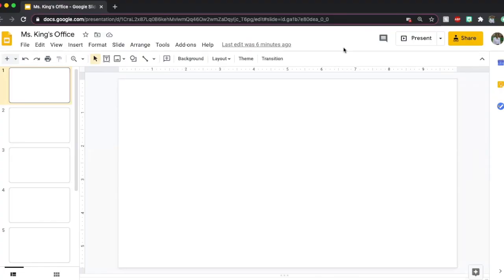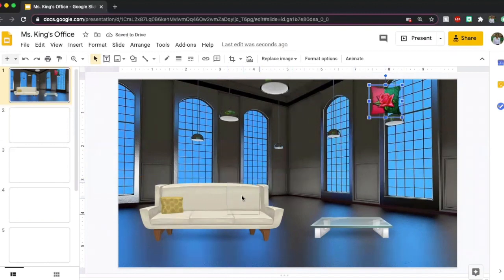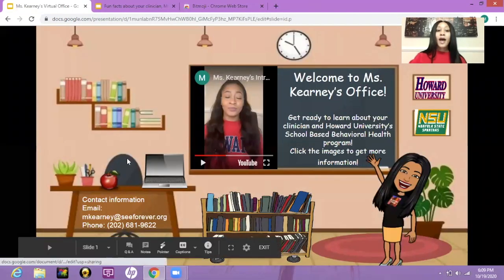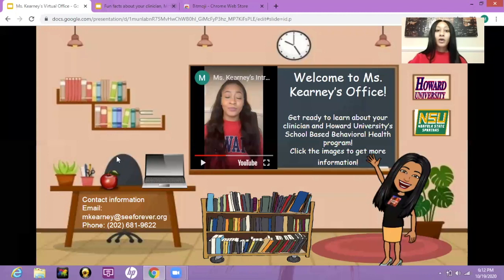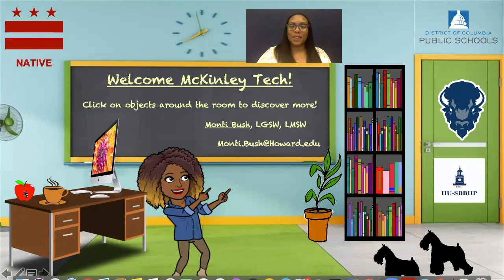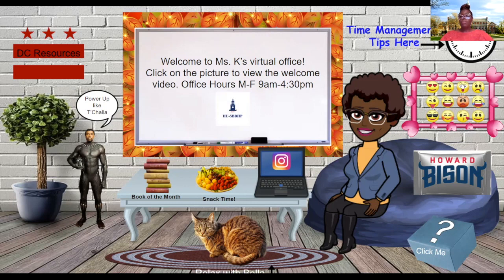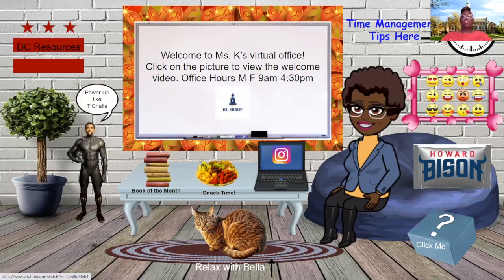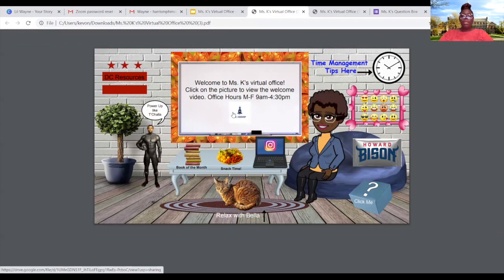HU-SBBHP Virtual Office Tutorial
This video provides an overview and step by step instructions on how to create a virtual office.  This video is especially relevant for mental health professionals as we discuss how to better connect with your students and families during the COVID pandemic.